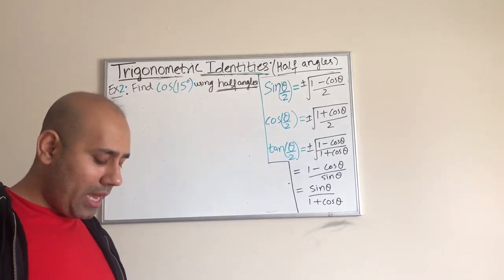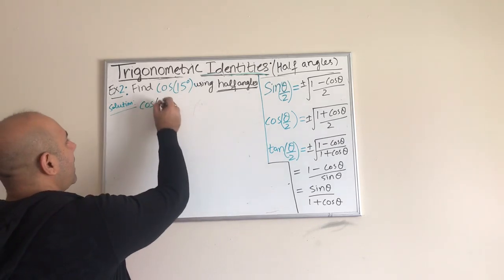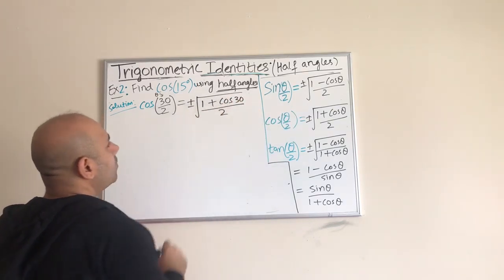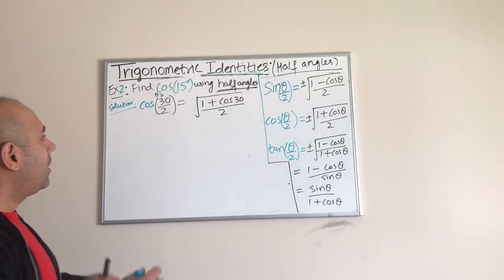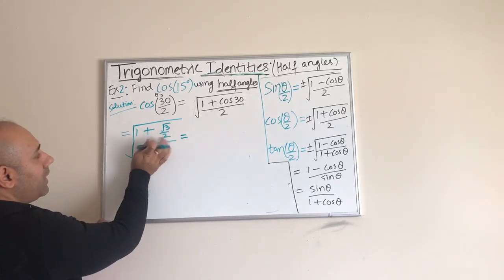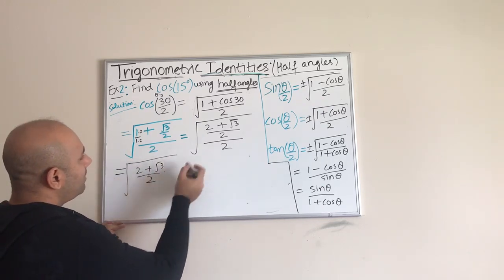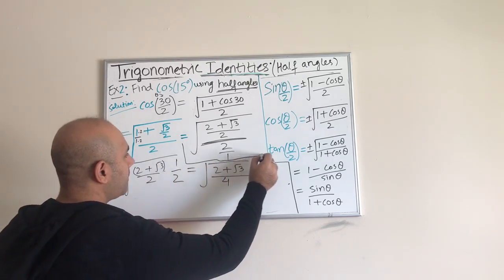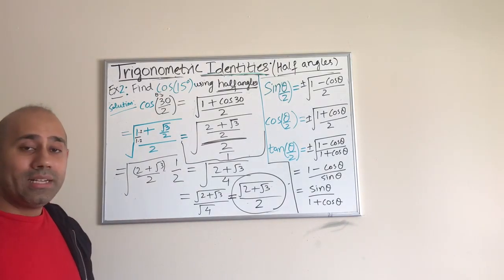Evaluating Trigonometric Identities (HALF ANGLE) Part 2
Learn how to evaluate trigonometric half angles. All steps listed with the explanation.